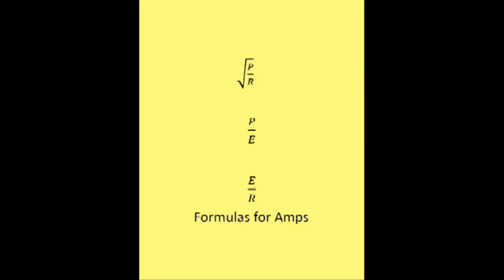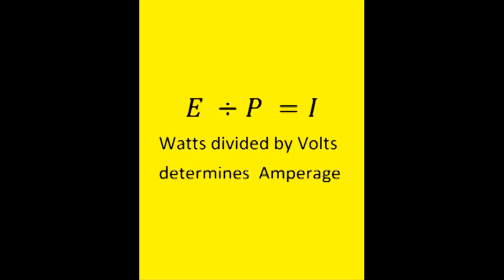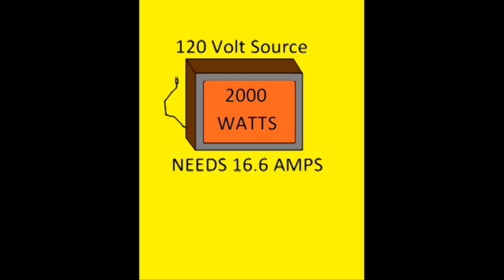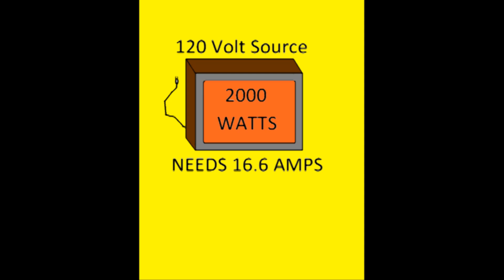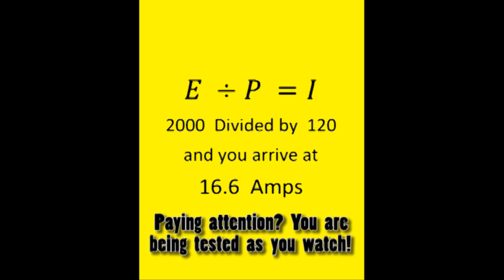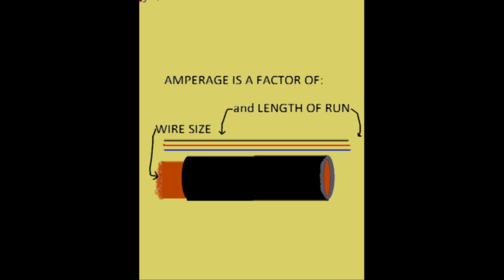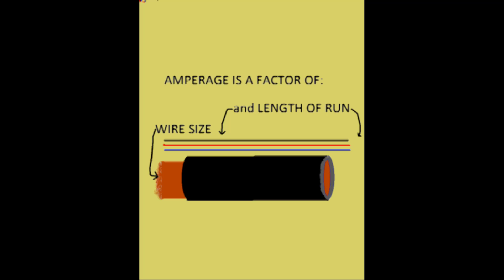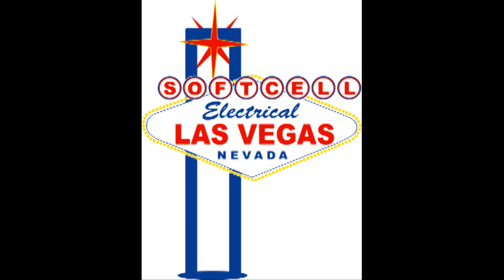How many amps do I need? #57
# 57 This is one of the more common formulas for determining how may amps an appliance will use. It is absolutely ESSENTIAL for determining wire and breaker size and will prevent many house fires when used to match the wire and breaker to the appliance to be used.